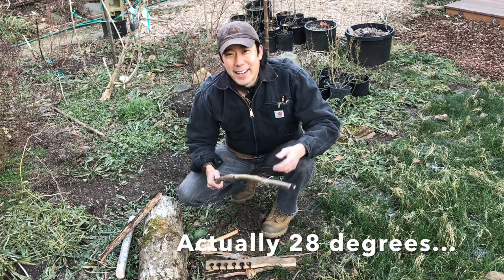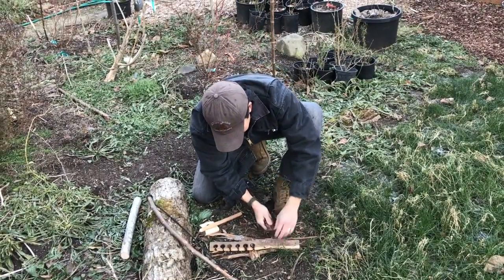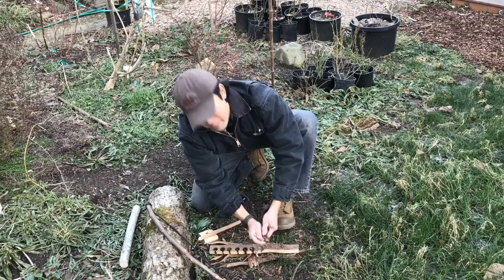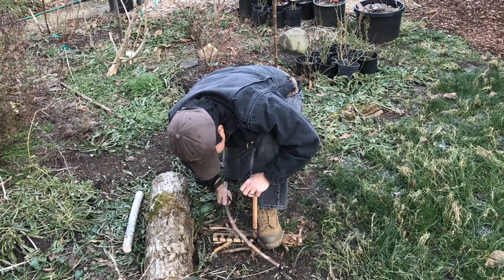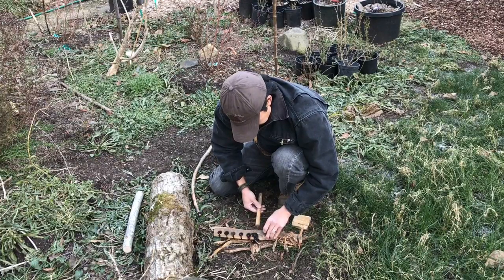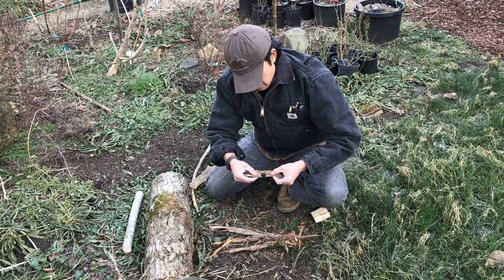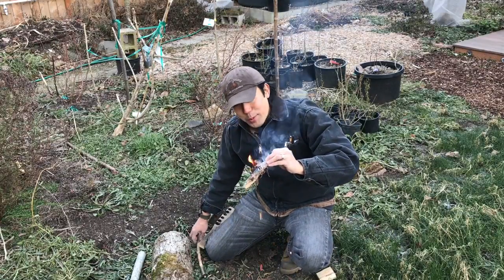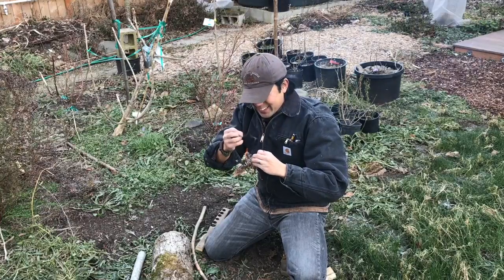Bow Drill Fire Challenge! - Rūtsu EDC Cordage Bracelet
Bow Drill Fire Challenge using our Rūtsu EDC Cordage Bracelet.

Rūtsu Designs on Etsy
"Sometimes the simplest solutions are the best"

Handmade in Oregon by Rutsu Designs